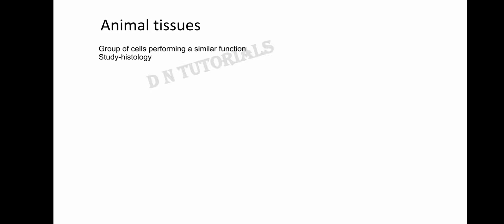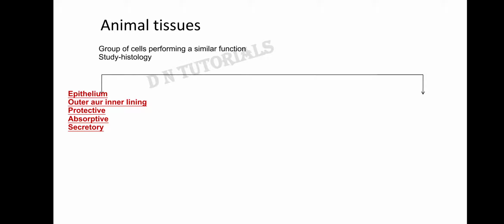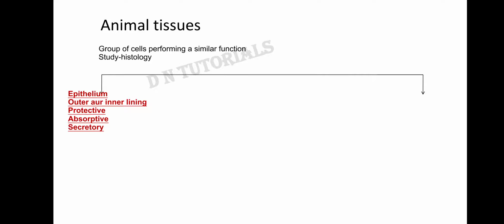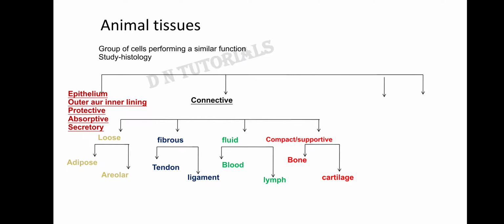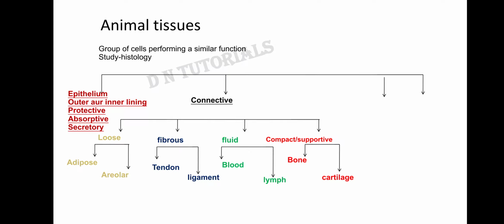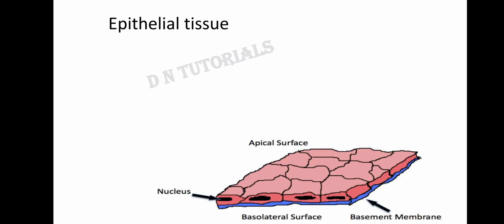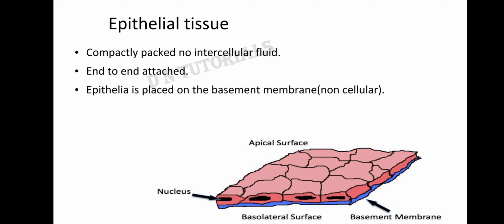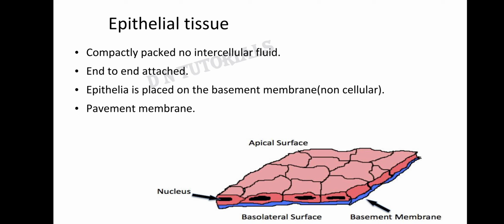Animal tissue introduction class IX ICSE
Animal tissue is classified into epithelial tissue connective tissue muscular tissue and nervous tissue